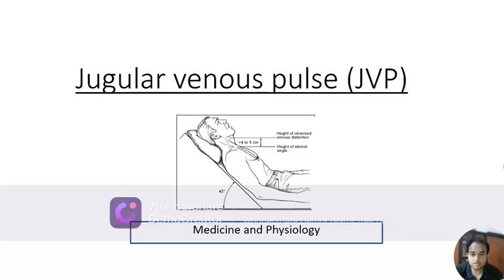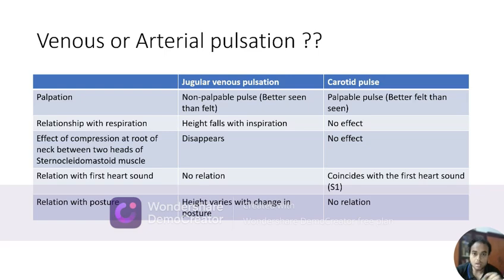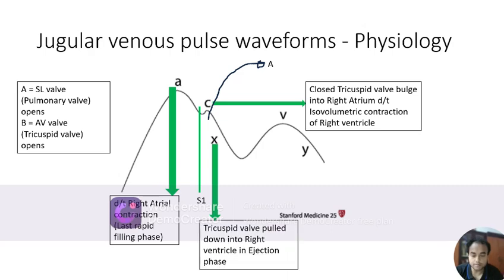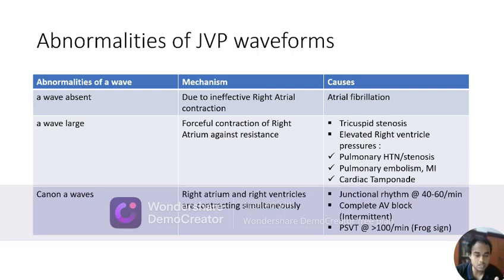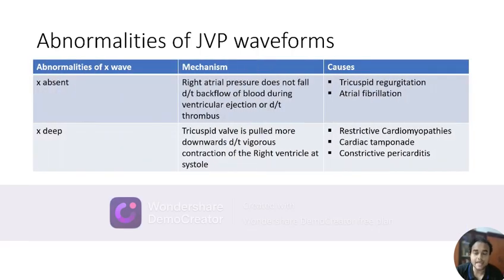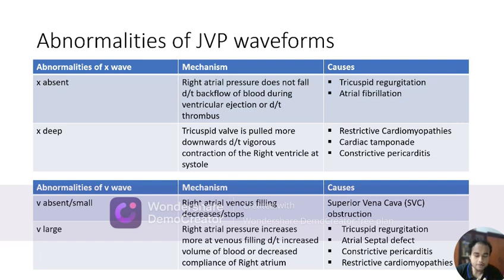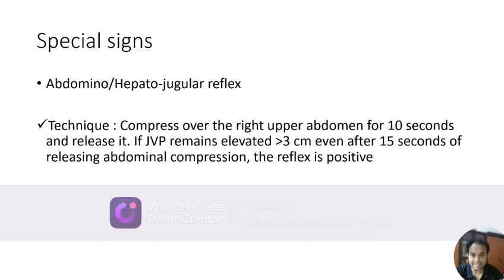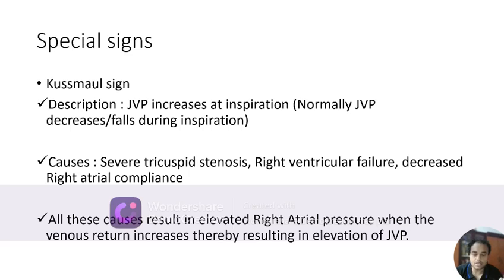Jugular venous pulse - simplified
This video describes :
1) Functional anatomy of the neck veins
2) Clinical examination of JVP
3) Physiology of the waveforms
4) Abnormalities of these waveforms
All these have been explained in a simplified and concise manner. Happy learning!!! clinical medicine bedside clinics